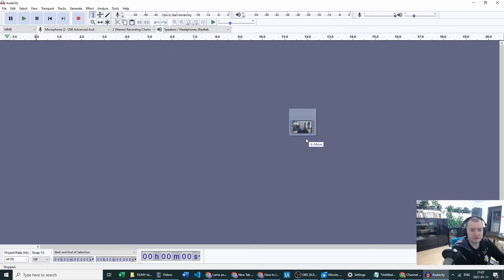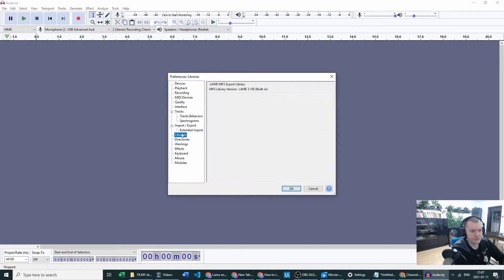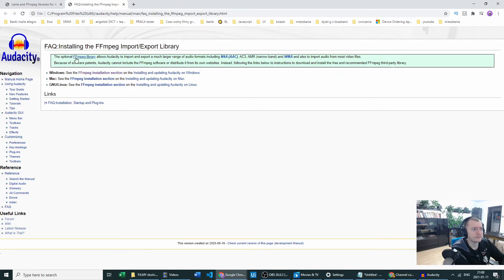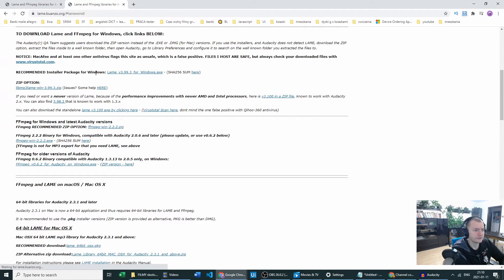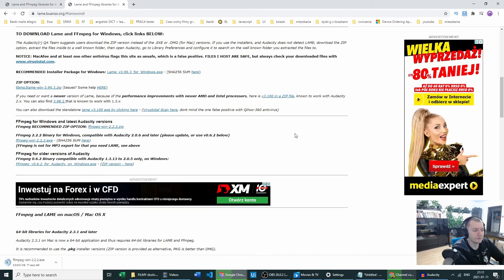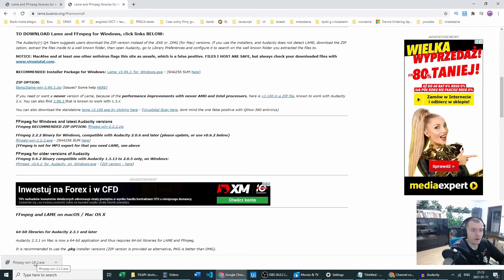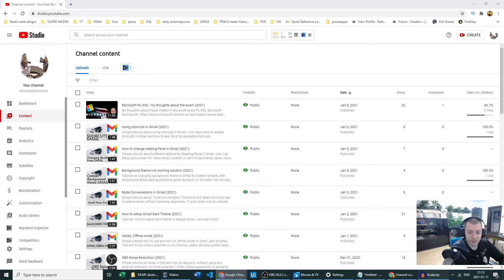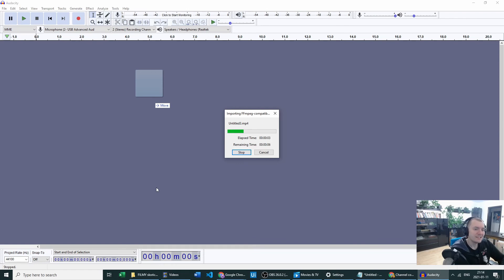How to import an MP4 file into Audacity (2021)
Simple tutorial on how to add mp4 into audacity. User needs to download and install appropriate file and enable it in audacity.